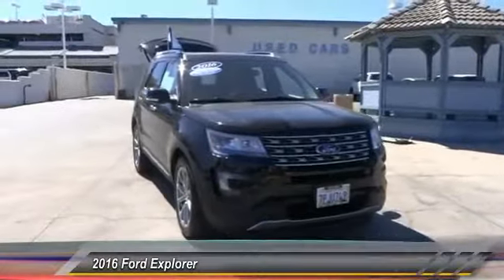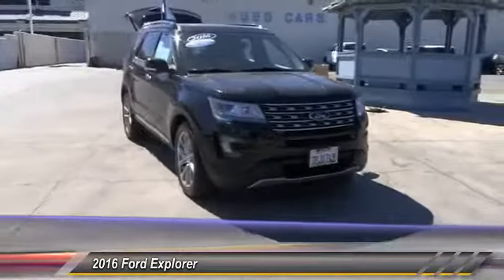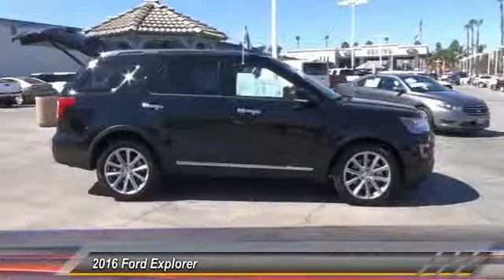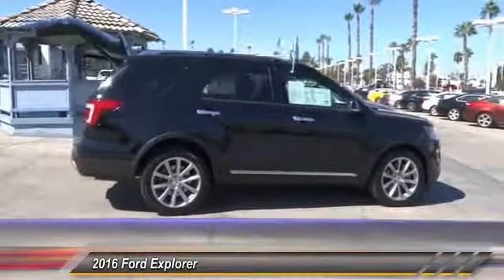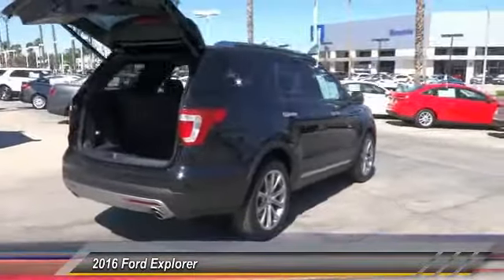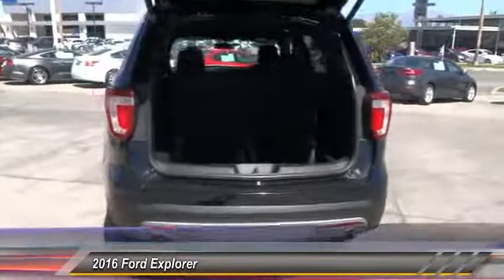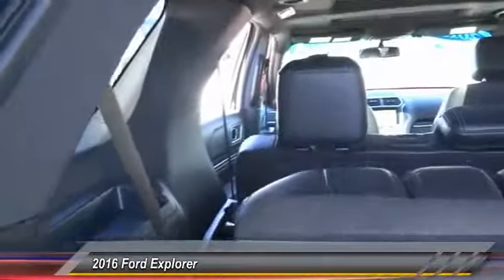2016 Ford Explorer RIVERSIDE,CORONA,SAN BERNARDINO,MORENO VALLEY,FONTANA 888232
2016 Ford Explorer FWD 4dr Limited

Fritts Ford
8000 Auto Drive

FRITTS FORD, PROUDLY SERVING RIVERSIDE, CORONA, SAN BERNARDINO, MORENO VALLEY, FONTANA, AND SURROUNDING CALIFORNIA LOCATIONS. THIS BLACK 2016 Ford EXPLORER IS EQUIPPED WITH A ENGINE: 3.5L TI-VCT V6 , AUTOMATIC TRANSMISSION, AND RECEIVES AN ESTIMATED 17 City/24 Hwy MPG. 2016 Ford EXPLORER FWD 4dr Limited Stock #: 888232 | VIN: 1FM5K7F83GGB64491 | 2016 Ford Explorer FWD 4dr Limited Fritts Ford